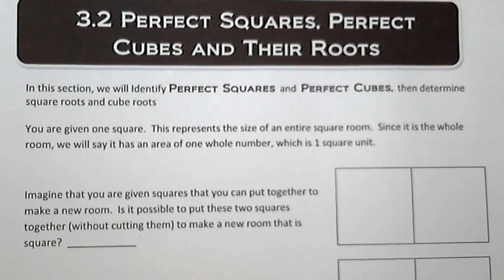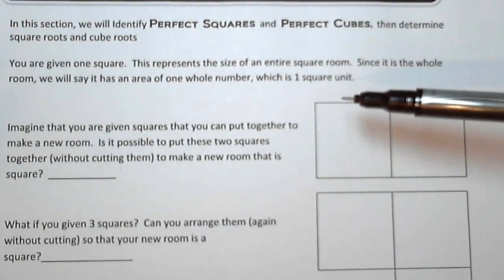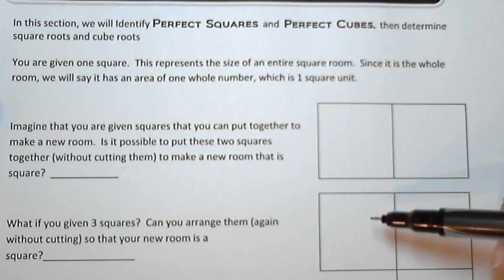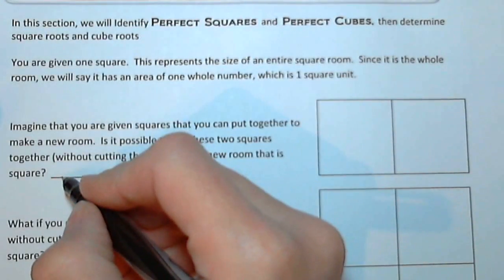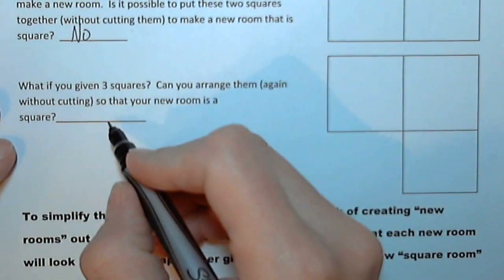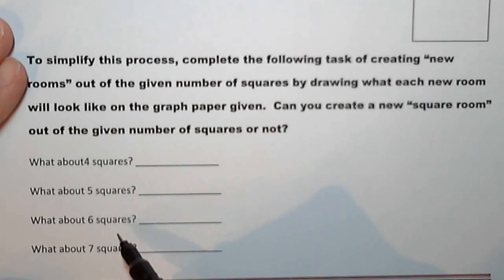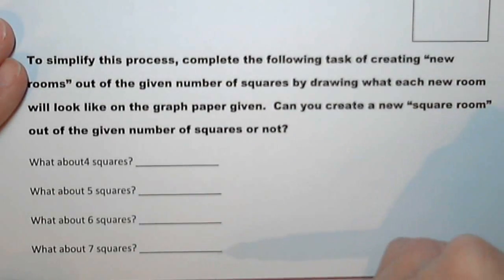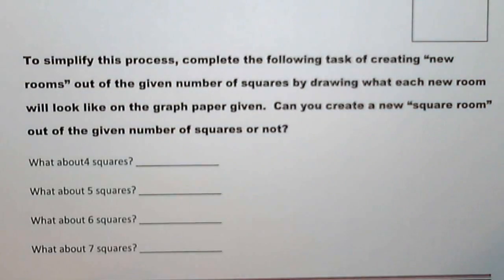Foundations of Math 10 - 3.2 #1